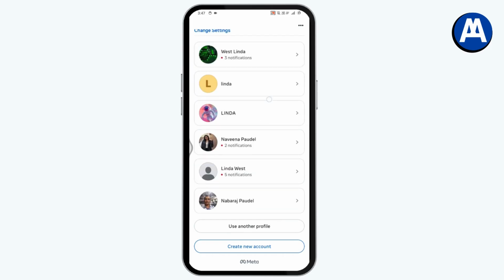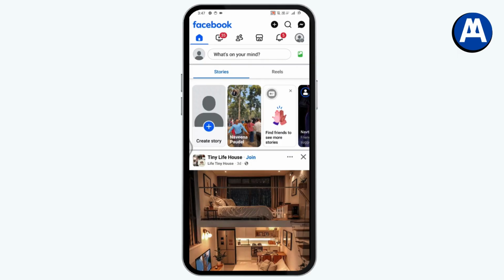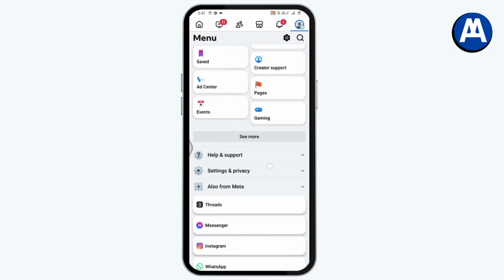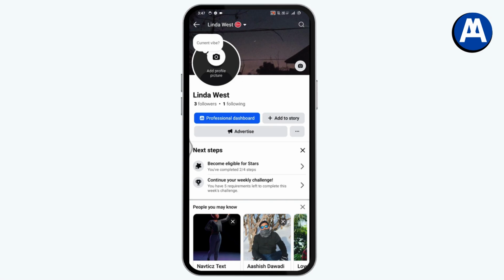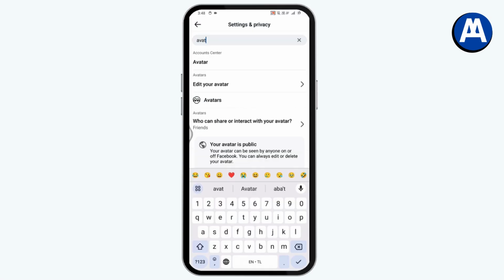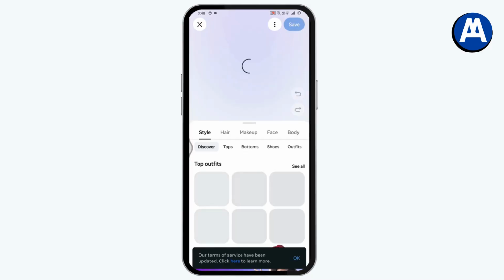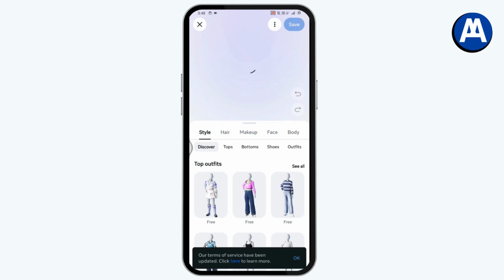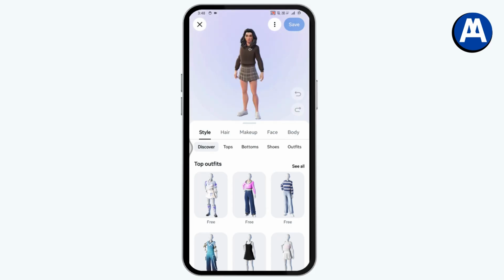How To Make Avatar On Facebook | Facebook Avatar Trend (2025)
How To Make Avatar On Facebook
how to make a facebook avatar
create facebook avatar
how to create a facebook avatar
create avatar on facebook
make avatar on facebook

Learn how to create an avatar on Facebook and customize it to match your style. Follow these simple steps to design your unique digital character.

0:00 - Introduction
0:10 - Opening Facebook and Logging In
0:20 - Finding the Avatar Option in the Menu
0:35 - Searching for Avatar If Option Is Not Visible
0:50 - Customizing Your Avatar (Face, Hair, Eyes, Outfit, etc.)
1:10 - Saving and Using Your Avatar
1:19 - Conclusion